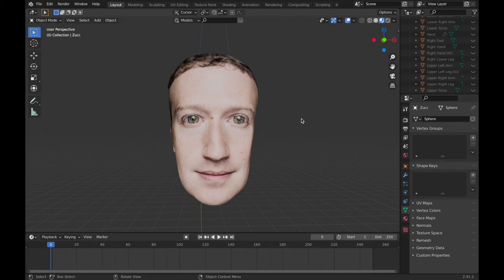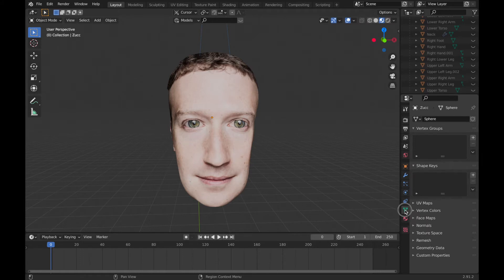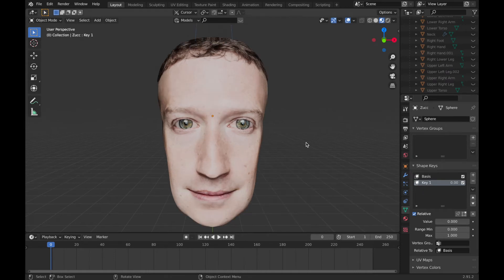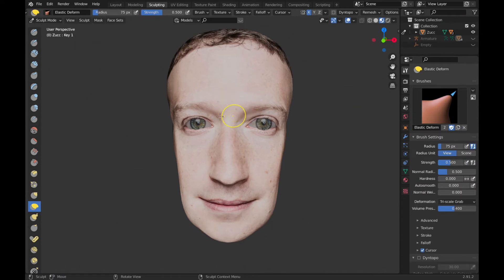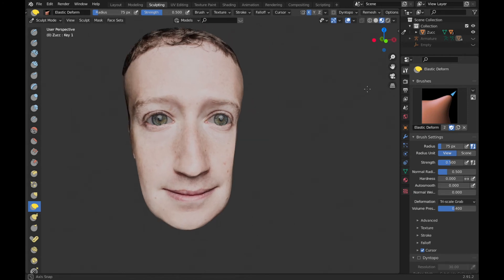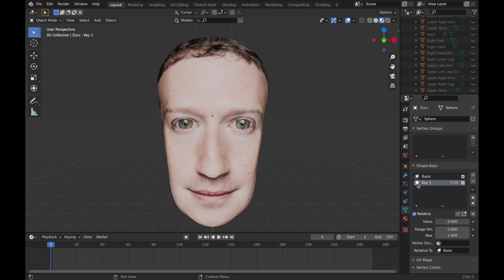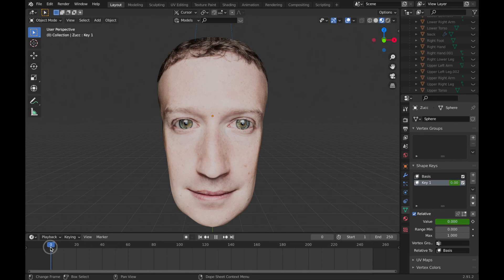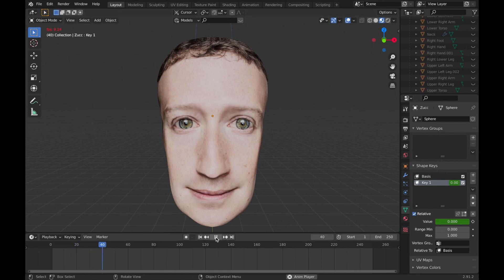Blender 2.9 - How to Animate Using the Sculpting Tool (Shape Keys)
Tutorial - I show you how you can animate changes in objects using shape keys in Blender 2.9.